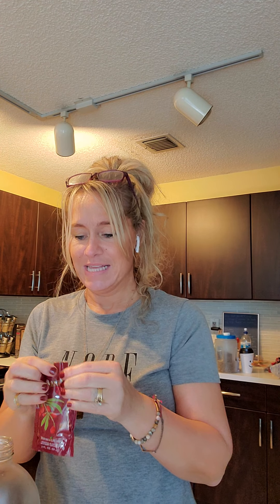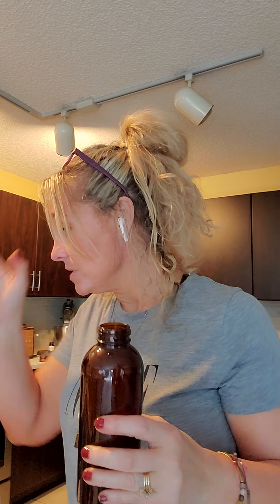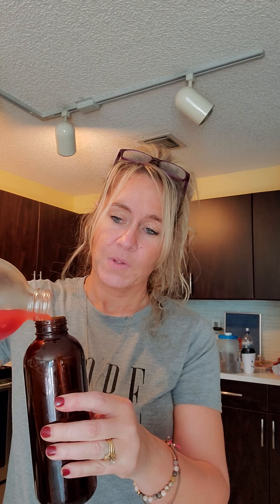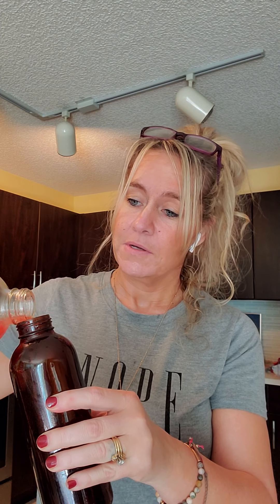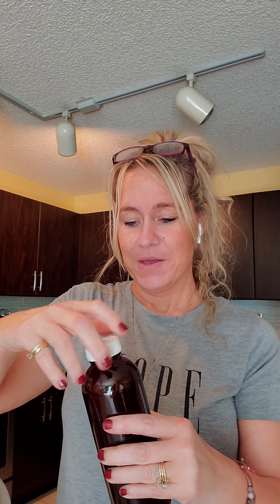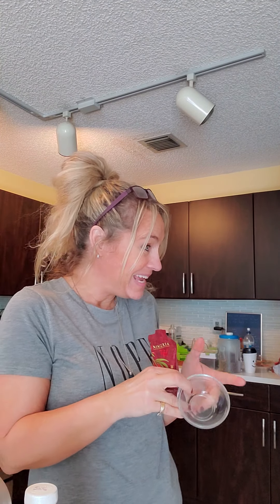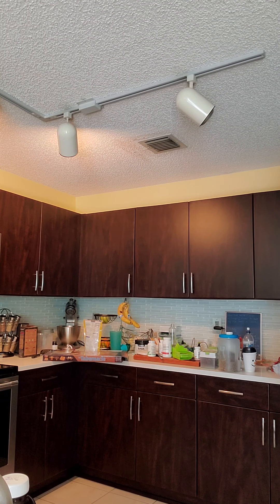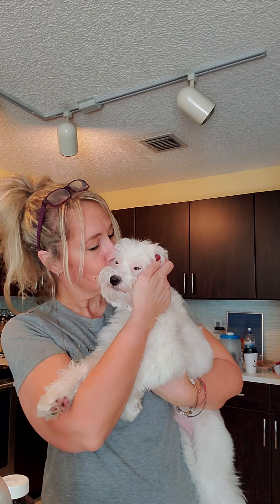April 15, 2020